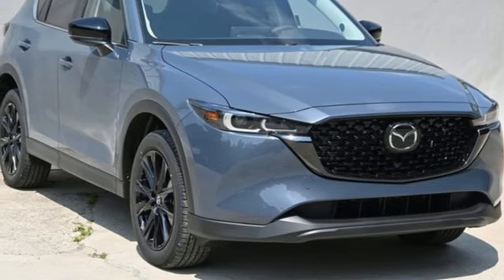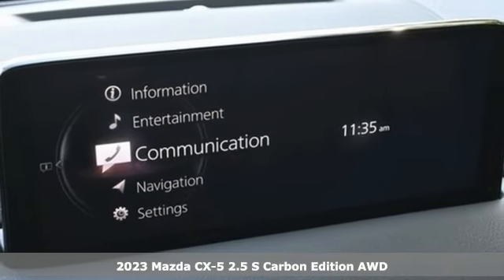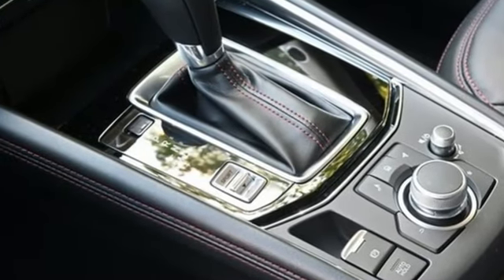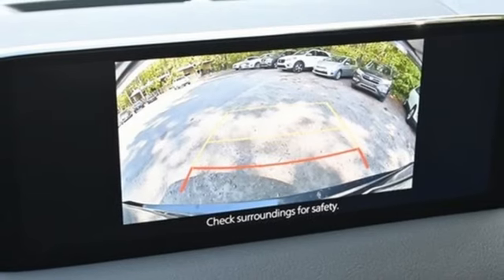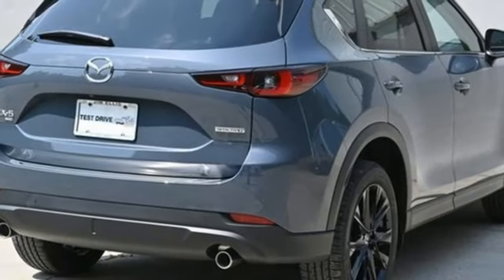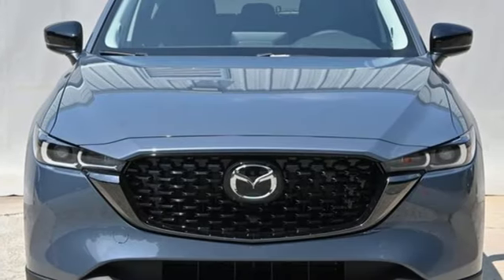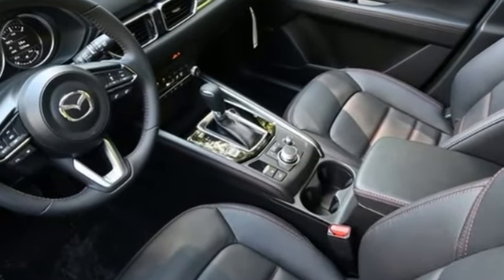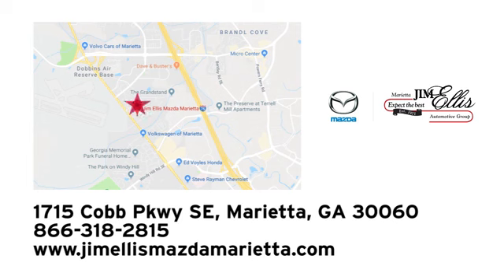New 2023 Mazda CX-5 Marietta Atlanta, GA Z65957 - SOLD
Year: 2023
Make: Mazda
Model: CX-5
Trim: 2.5 S Carbon Edition
Engine: SKYACTIVA® 2.5L 4-Cylinder DOHC 16V
Transmission: 6-Speed Automatic
Color: Gray
Interior: Black
Stock #: Z65957
VIN: JM3KFBCM2P0264372
Jim Ellis Mazda Marietta is pumped up to offer this great-looking 2023 Mazda CX-5 2.5 S Carbon Edition in Polymetal Gray Beautifully equipped with 10 Speakers, 4.624 Axle Ratio, 4-Wheel Disc Brakes, ABS brakes, Air Conditioning, Alloy wheels, All-Weather Floor Mats, AM/FM radio, AppLink/Apple CarPlay and Android Auto, Auto High-beam Headlights, Auto-dimming Rear-View mirror, Automatic temperature control, Black Lug Nuts & Black Wheel Locks, Brake assist, Bumpers: body-color, Delay-off headlights, Driver door bin, Driver vanity mirror, Dual front impact airbags, Dual front side impact airbags, E911 Automatic Emergency Notification, Electronic Stability Control, Emergency communication system: MAZDA CONNECT, Exterior Parking Camera Rear, Four wheel independent suspension, Front anti-roll bar, Front Bucket Seats, Front Center Armrest w/Storage, Front dual zone A/C, Front reading lights, Fully automatic headlights, Garage door transmitter: HomeLink, Heated Front Bucket Seats, Heated front seats, Illuminated entry, Infotainment System Voice Command, Leather Seat Trim, Leather Shift Knob, Low tire pressure warning, Memory seat, Multifunction Commander Control, Occupant sensing airbag, Outside temperature display, Overhead airbag, Overhead console, Pandora, Panic alarm, Passenger door bin, Passenger vanity mirror, Power door mirrors, Power driver seat, Power Liftgate, Power moonroof, Power passenger seat, Power steering, Power windows, Radio Broadcast Data System Program Information, Radio data system, Radio: AM/FM/HD Audio System, Rain sensing wipers, Rear anti-roll bar, Rear reading lights, Rear seat center armrest, Rear window defroster, Rear window wiper, Remote keyless entry, SMS Text Msg Audio Delivery & Reply, Speed control, Speed-sensing steering, Split folding rear seat, Spoiler, Steering wheel mounted audio controls, Tachometer, Telescoping steering wheel, Tilt steering wheel, Traction control, Trip computer, Turn signal indicator mirrors, Variably intermittent wipers, and Wheels: 19" x 7J Aluminum Alloy!

Address:
1141 Cobb Parkway Southeast